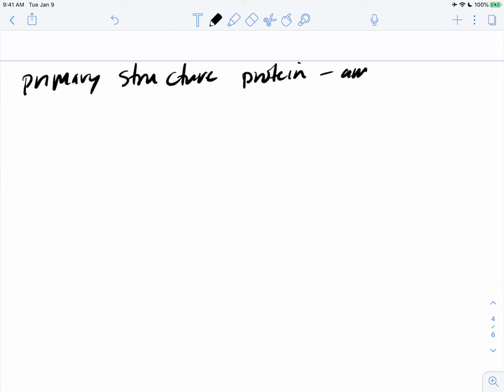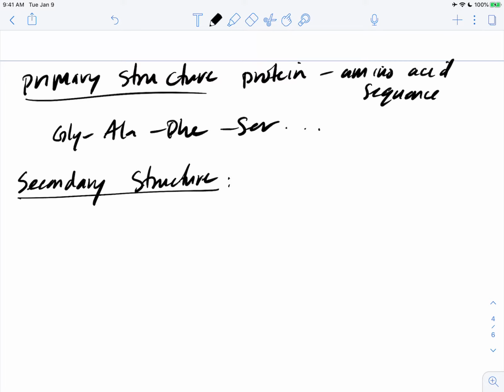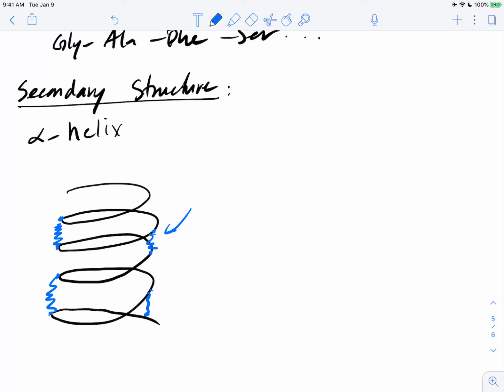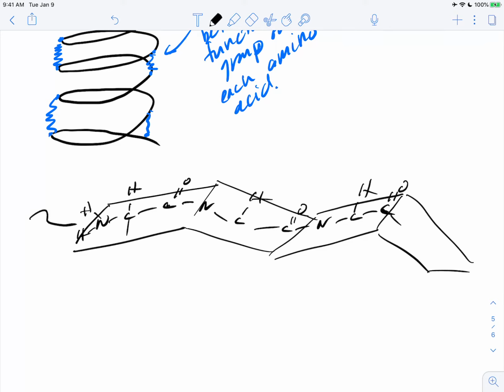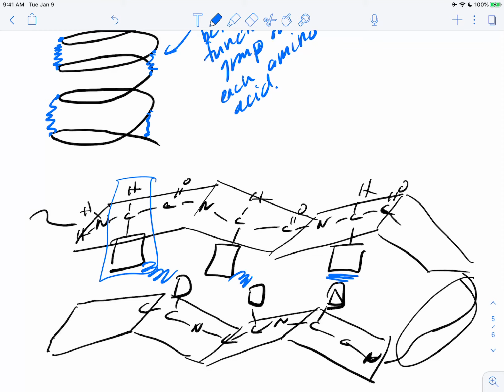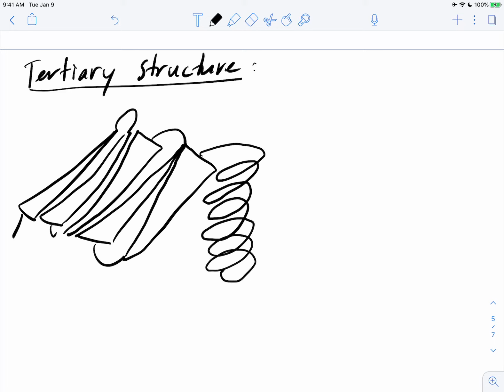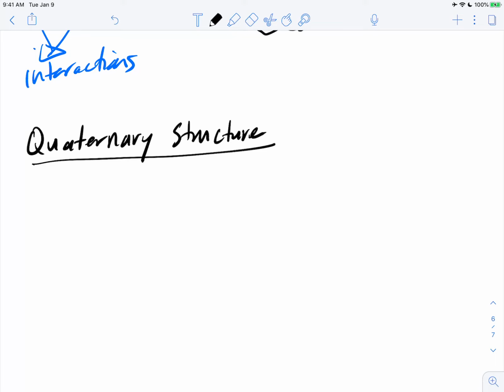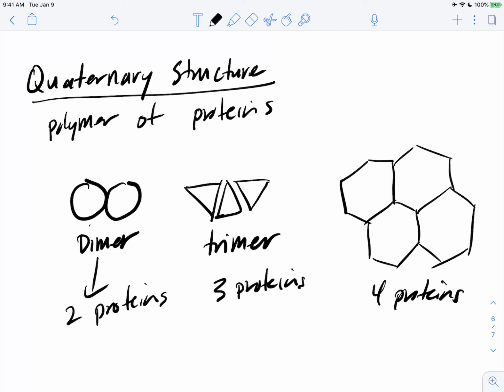Protein 2, 3, 4 degree structure